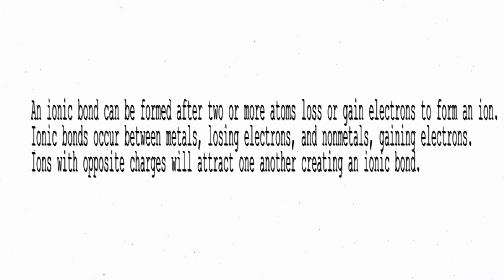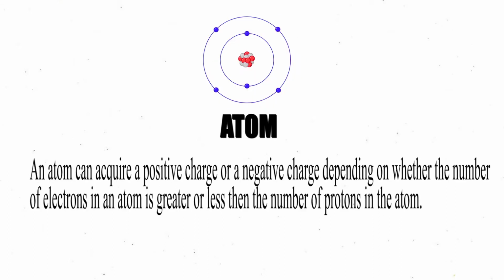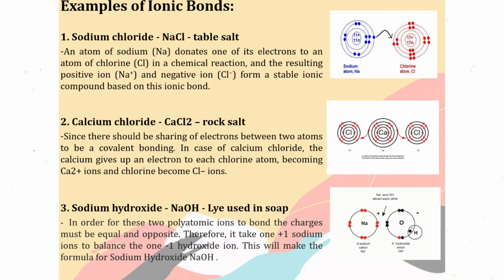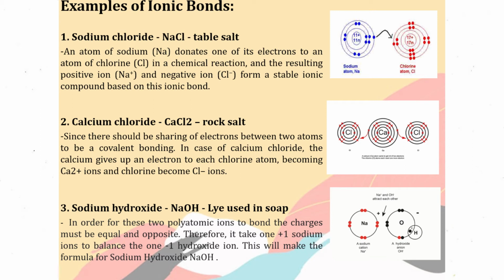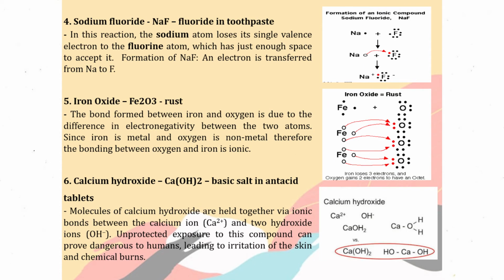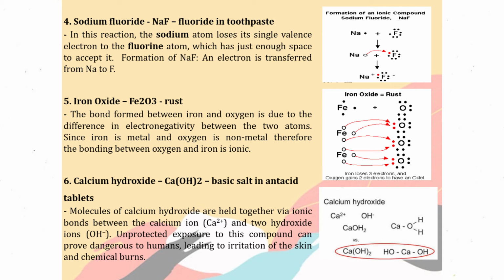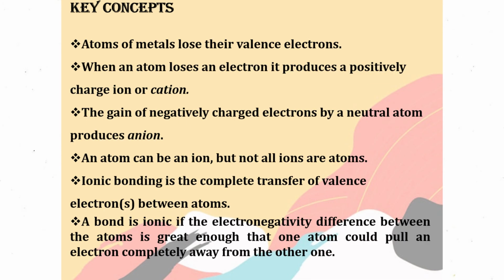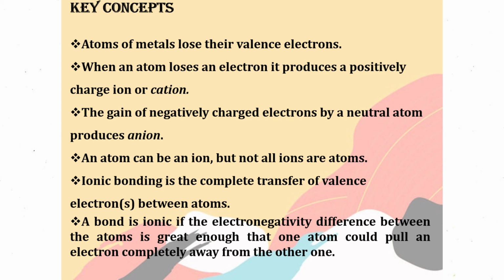Ionic Bonding by the DASIG Dumlog Scholars MAY 2021